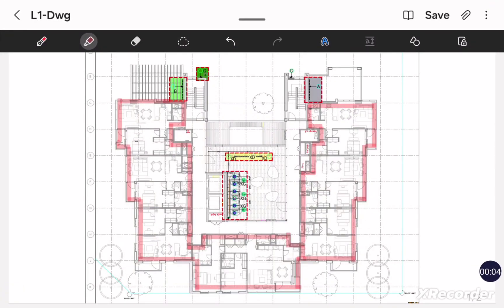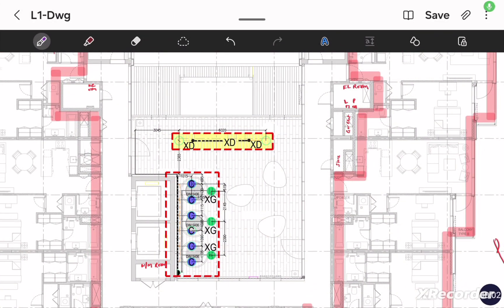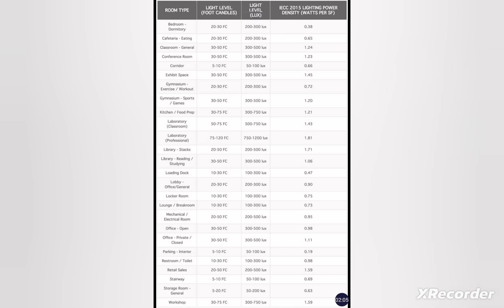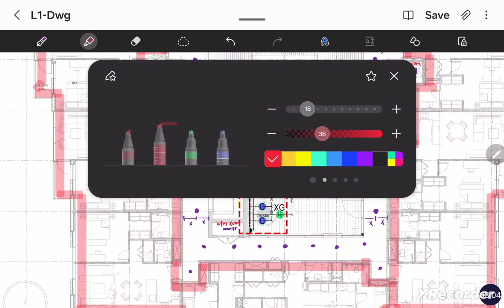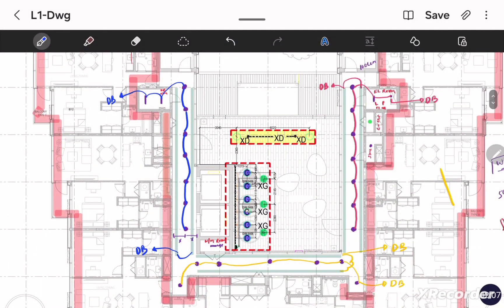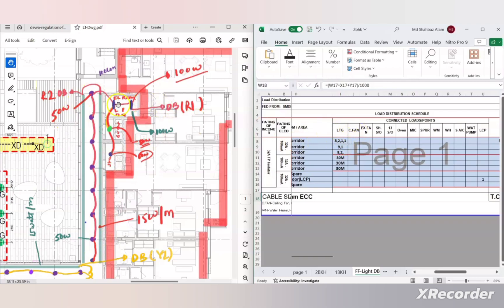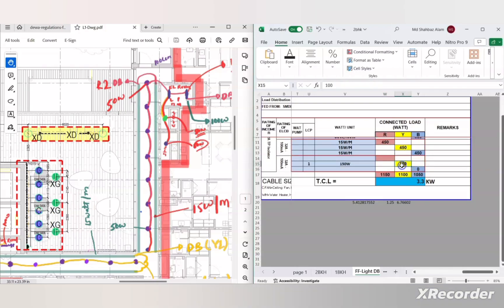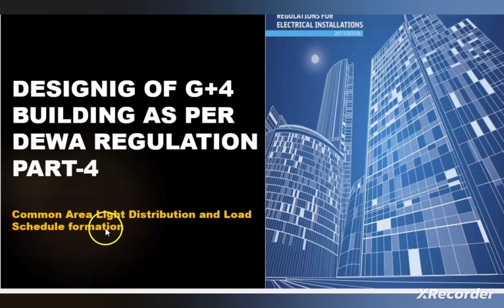G+4 building Designing as per DEWA Regulation--- Part-4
Distribution of light load inside flats  and Common Area

Distribution of power load inside Flats and Common Area

Circuit formation of light and power load

HVAC load distribution and circuit formation

Plumbing load

fire fighting load

load schedule preparation of FDB

load schedule preparation of SMDB's.

oad schedule preparation of MDB

SLD preparation

load cand preparation

Voltage drop calculation

stand by Generator Rating Calculation

Transformer size calculations